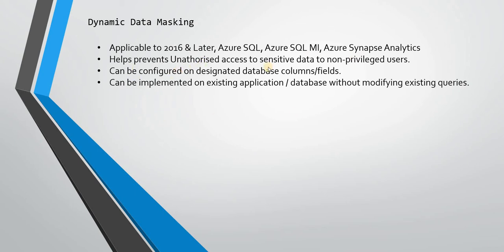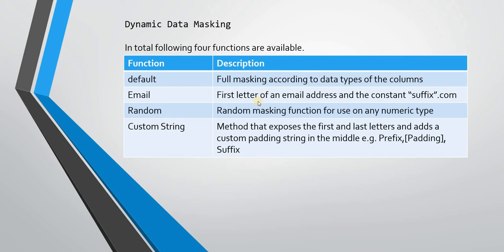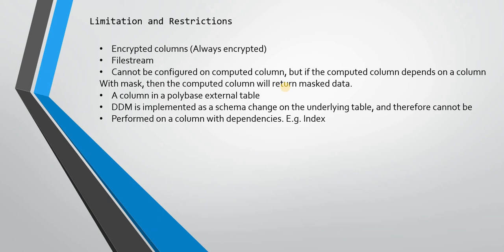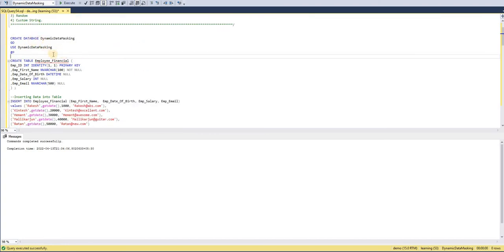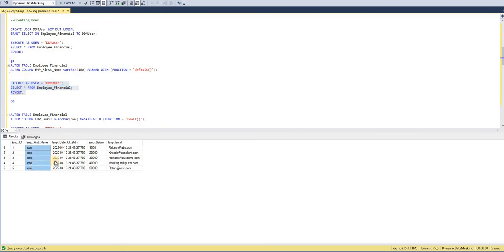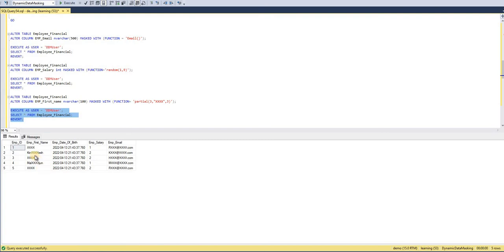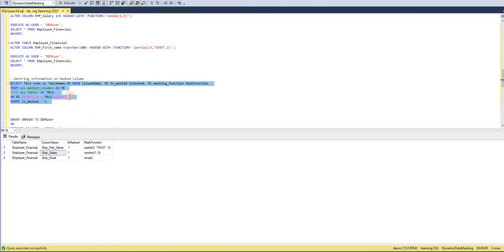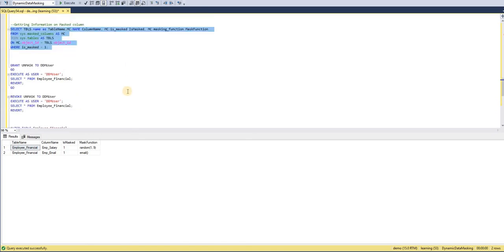37. Dynamic Data Masking in sql server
Also while reviewing the video, I noticed something wrong I spoke about random function. I spoke it will generate number from 0 to 9, but actually it's 1 to 9.